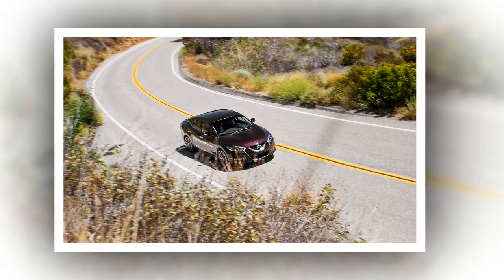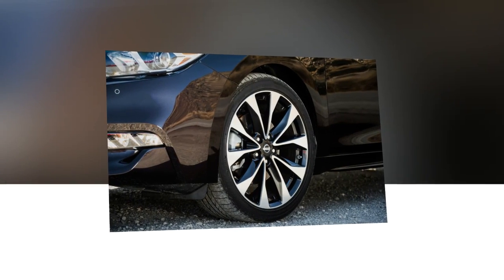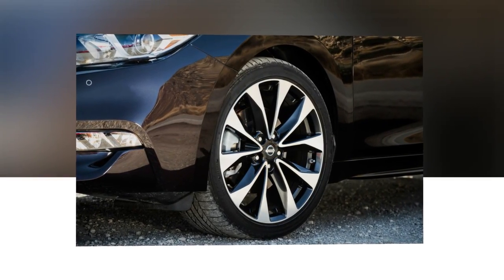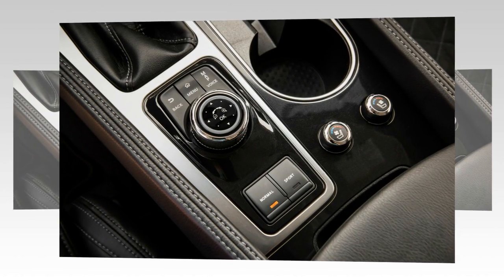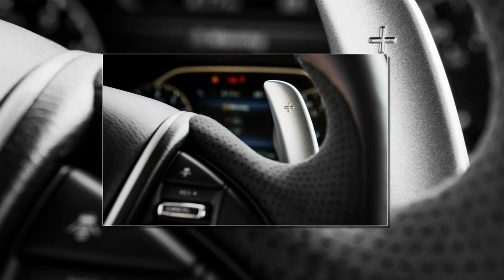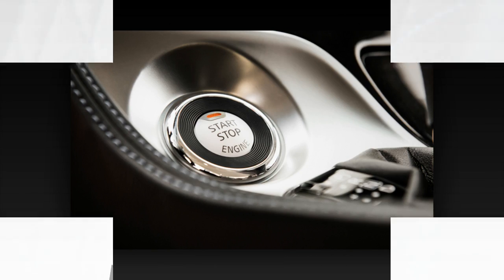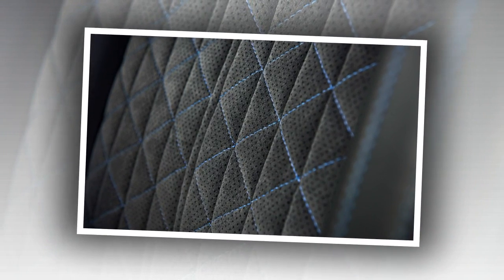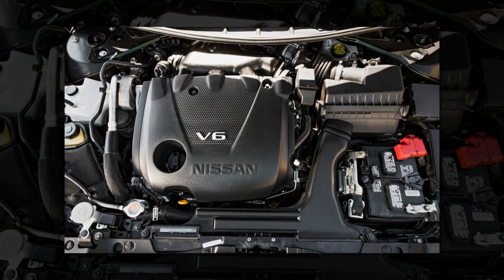Release Date Nissan Maxima Model Power Performance System Audio